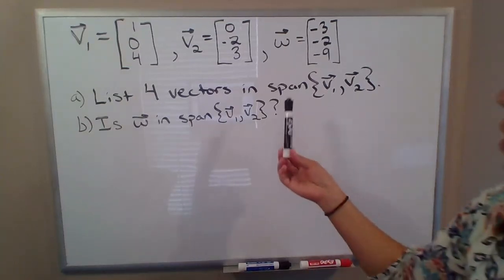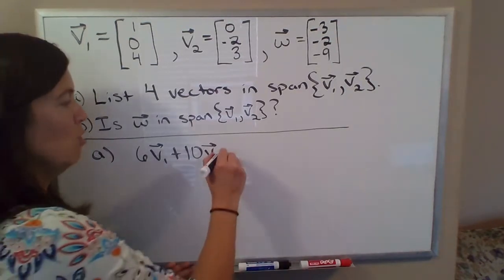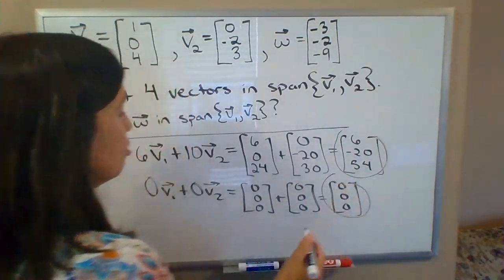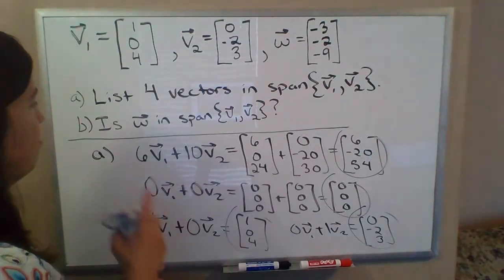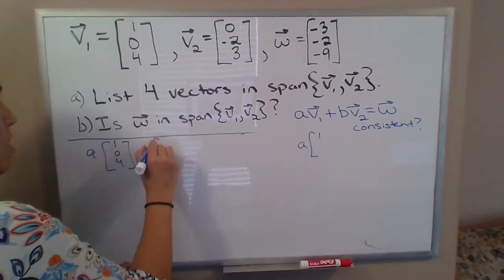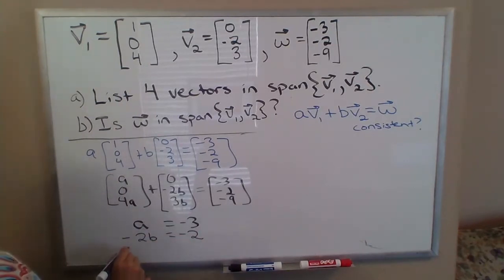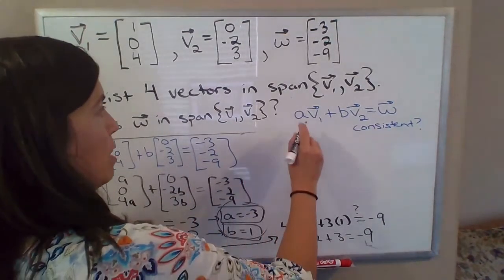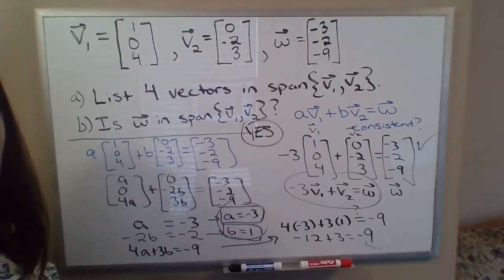Using the definition of span